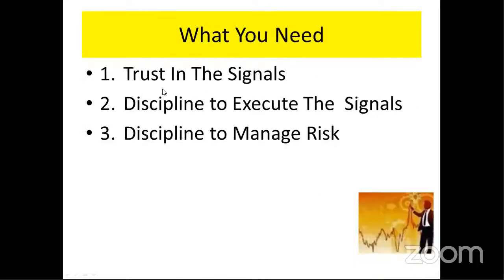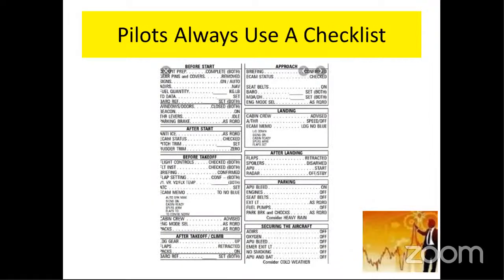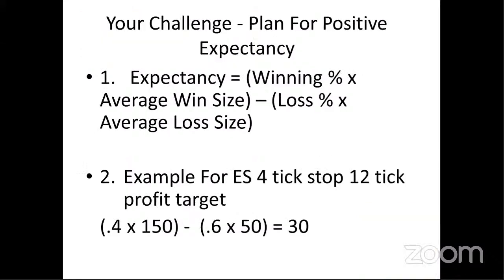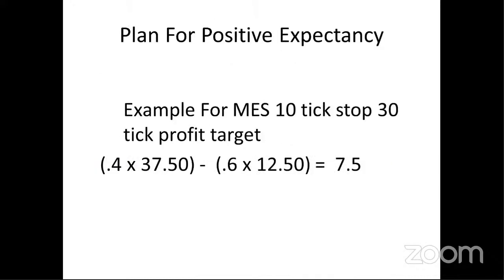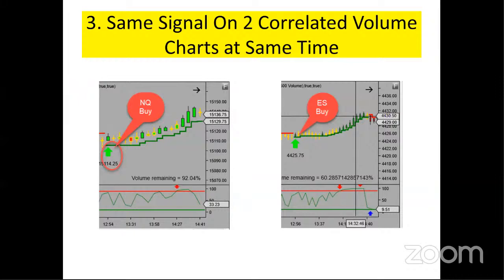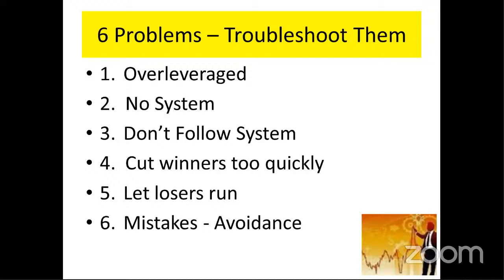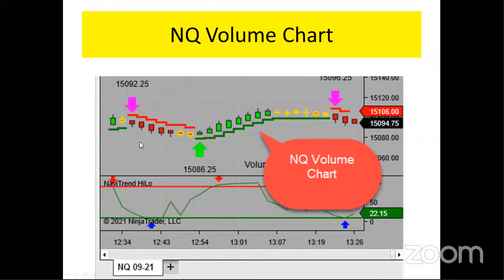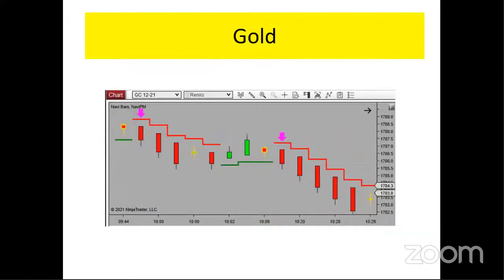The Top Three Automated Setups for Day Traders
Would you like to improve your trading consistency while also simplifying your trading?

Don’t let emotional trading rule you. Chart confusion and chart “overkill” may cause emotional trading decisions that often don’t end well.

Join Steve Wheeler – trader, coach and systems developer at NaviTrader - and learn how to quickly identify market direction and price action using minimal indicators with powerful algorithms and systematic trade management built in. See how to consistently identify the big moves before they happen. Discover techniques that will help you to improve your trading consistency the very same day.